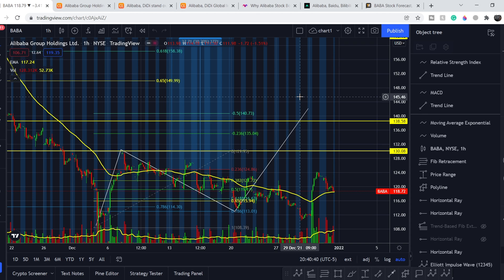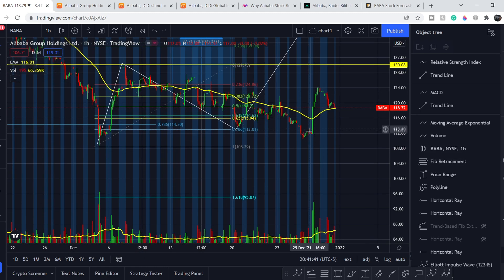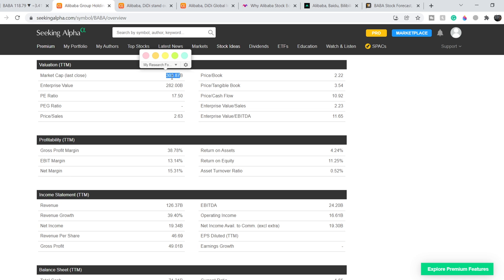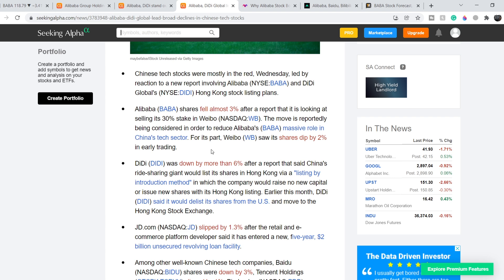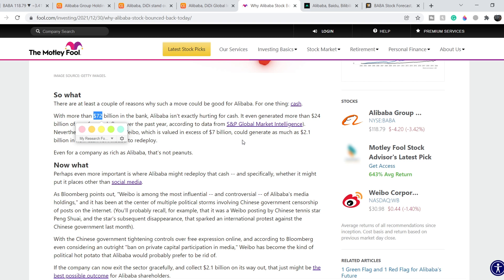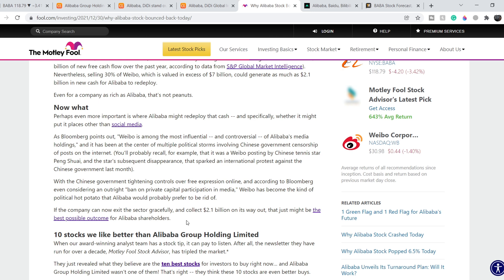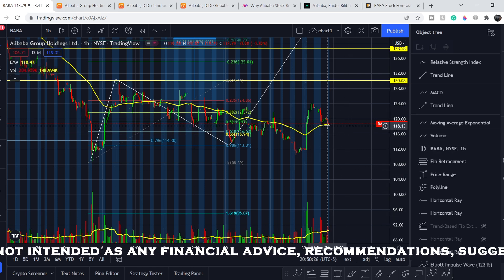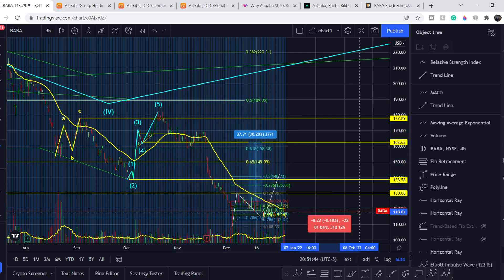Alibaba BABA Stock HUGE OPPORTUNITY IS HERE! 2022 IS A RECOVERY YEAR FOR Alibaba. HERE IS WHY...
Alibaba Group Holding Limited, through its subsidiaries, provides online and mobile commerce businesses in the People's Republic of China and internationally. It operates through four segments: Core Commerce, Cloud Computing, Digital Media and Entertainment, and Innovation Initiatives and Others. In this BABA Stock Analysis video, we discuss swing trading and investing in the company. We analyze the 55 EMA (Exponential Moving average), MACD (Moving Average Convergence Divergence), RSI (Relative Strength Index), bullish and bearish trends, technical analysis chart patterns, and potential entry and exit points for traders and investors.

Timecodes:
0:00 Intro
0:11 Fundamental Analysis
6:04 Technical Analysis